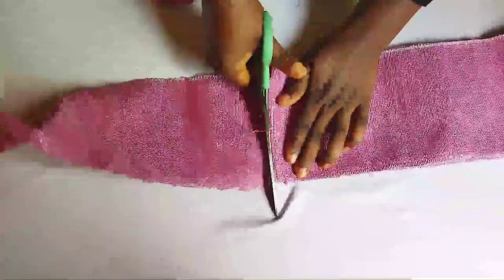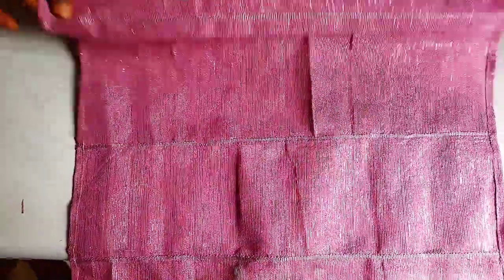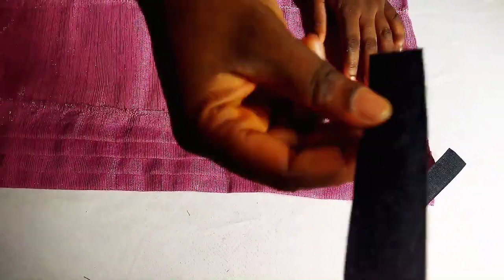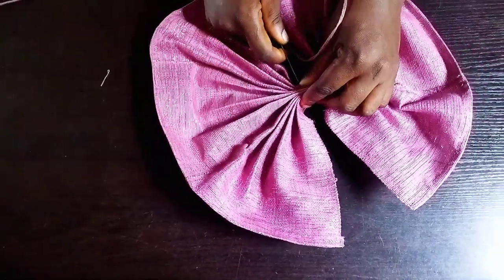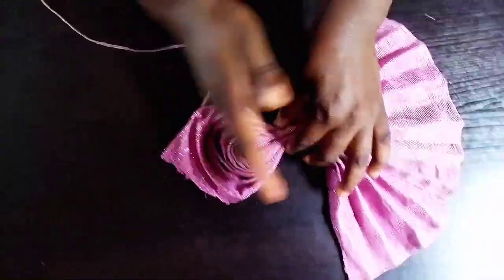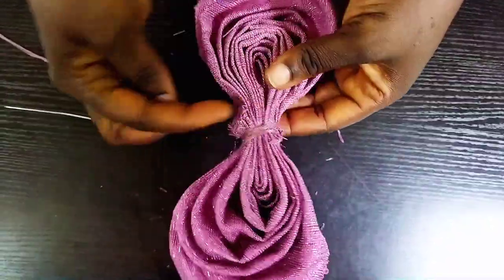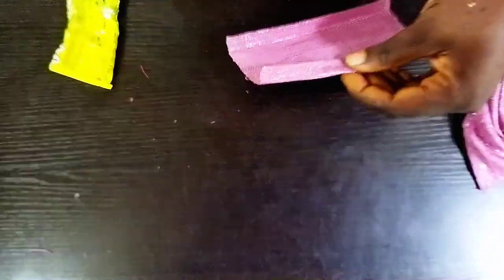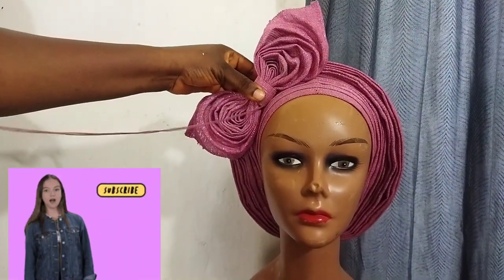How to Make Round Autogele with Pleated Bow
You will learn how to make trending Round Frame Autogele Base with Pleated Bowtie. This design is made with Asooke.